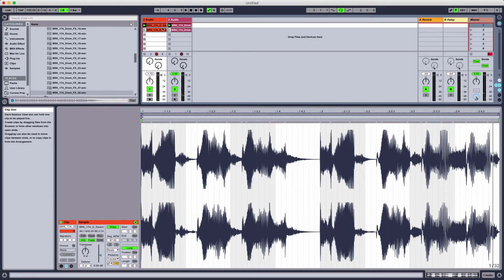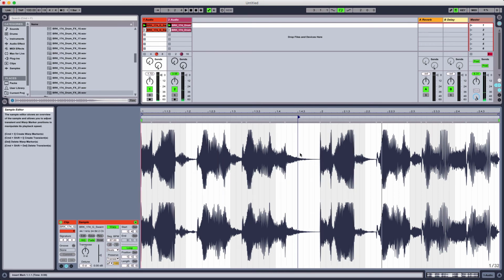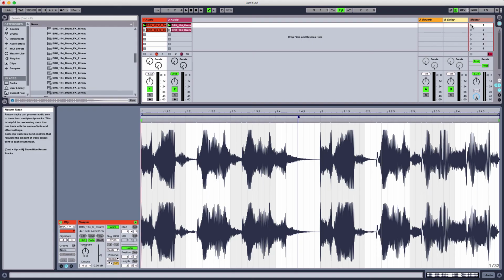Accenting on "AND"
How to use Ablteon clips and the start flag to move your down beat of a sample and creat a whole new feel for your track.